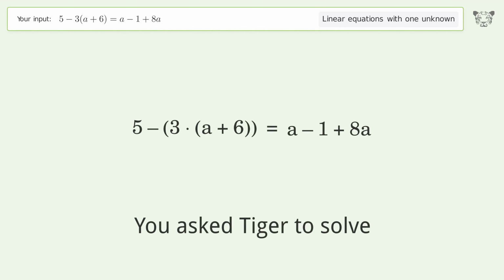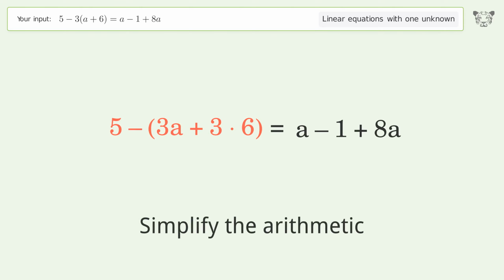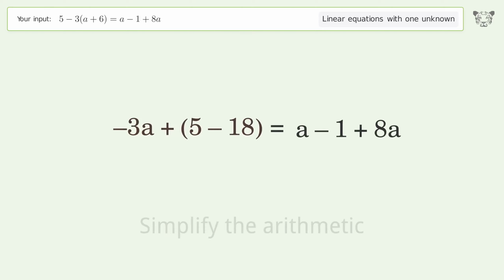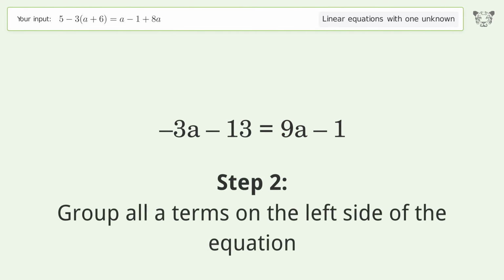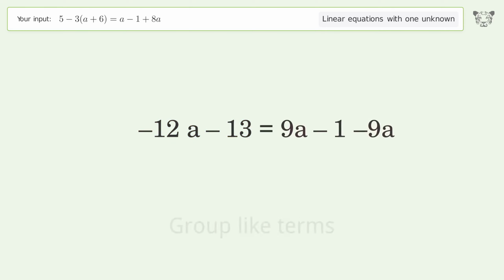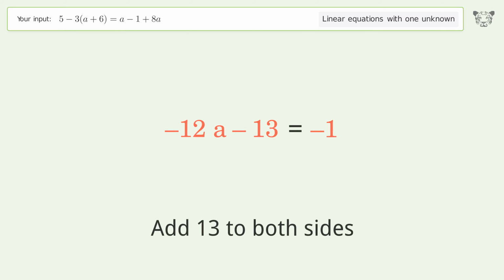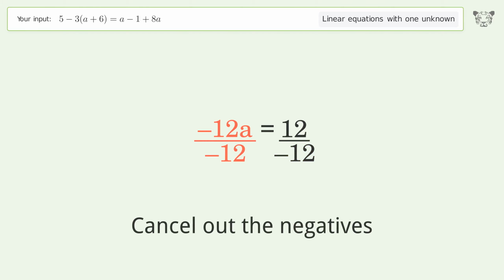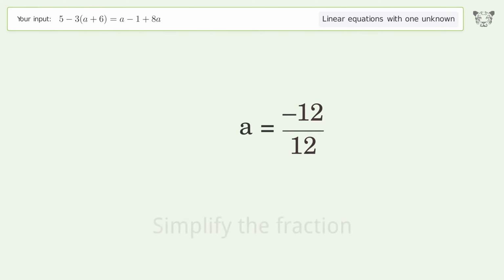Solve 5-3(a+6)=a-1+8a: Linear Equation Video Solution | Tiger Algebra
Struggling with 5-3(a+6)=a-1+8a? Watch our step-by-step video on Tiger Algebra to master this linear equation effortlessly. Also check out for more tips and tricks for dealing with linear equations with one unknown